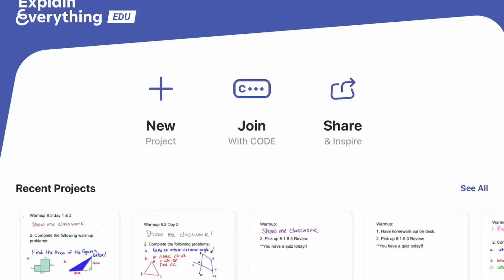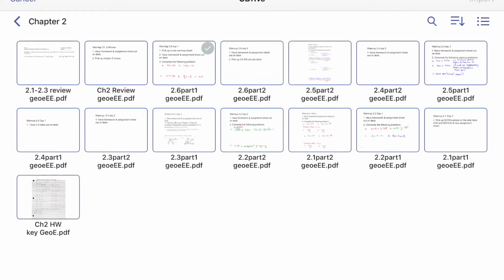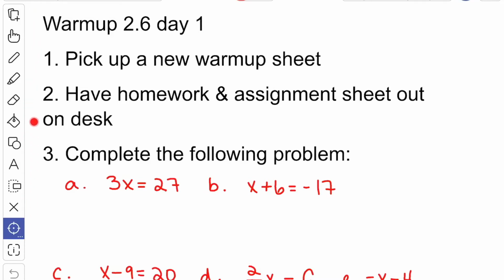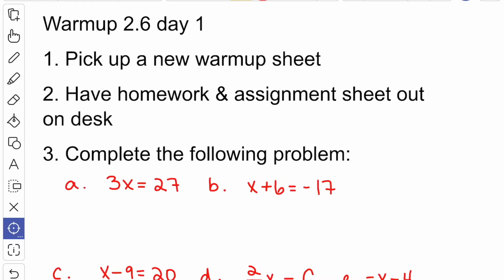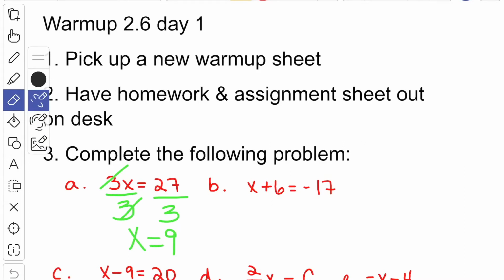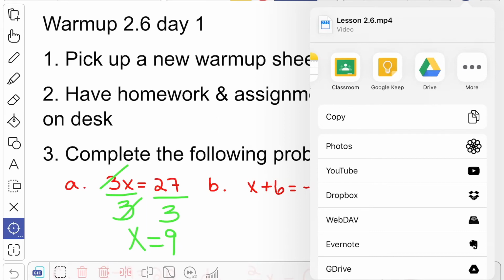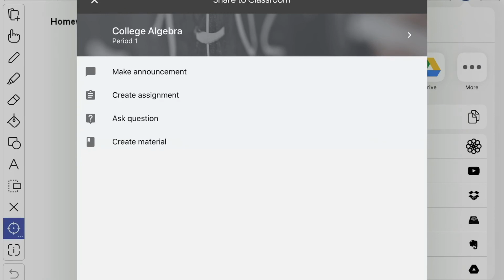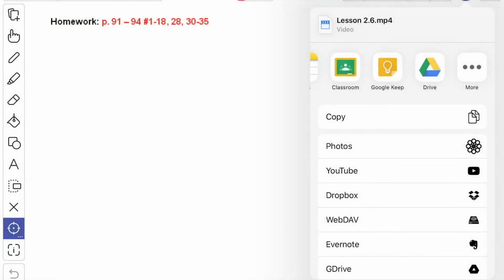Explain Everything - Record a lesson & Upload Google Classroom